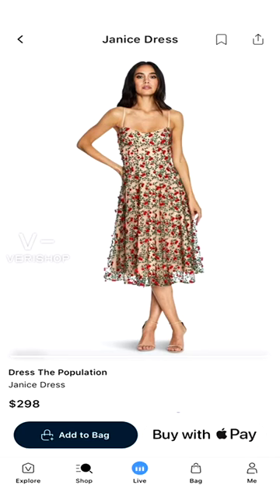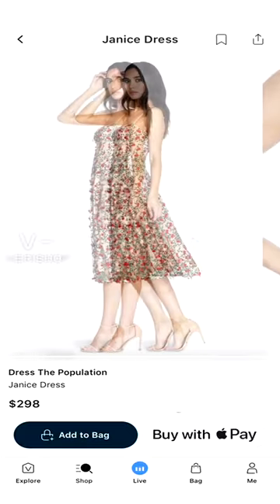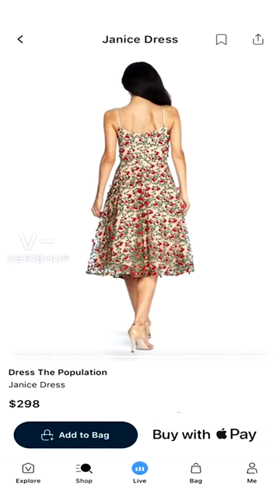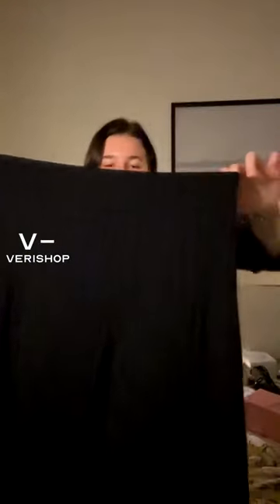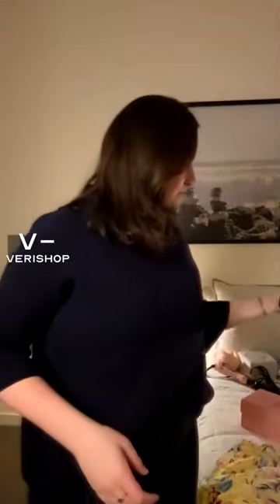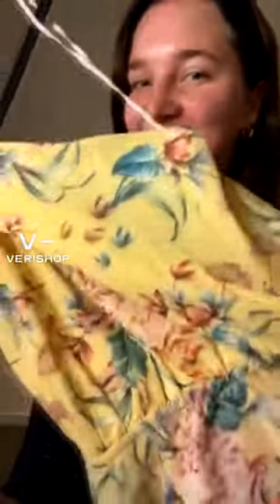Let’s Pack for Mexico (Clothing) @bylauriev | Verishop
Let’s Pack for Mexico (Clothing)
Help me pack for Mexico with some of my favorite items as of late!!